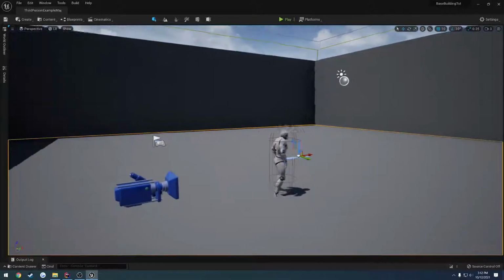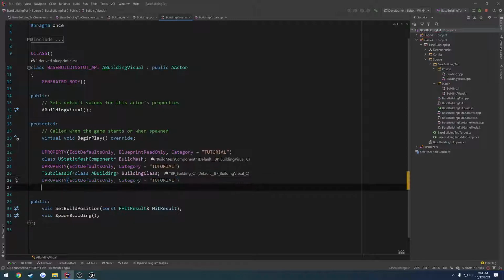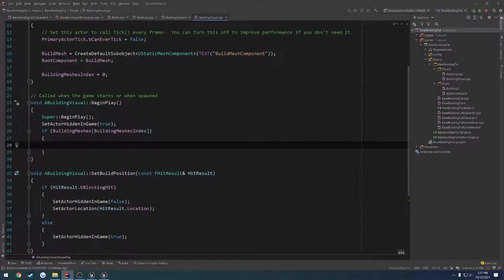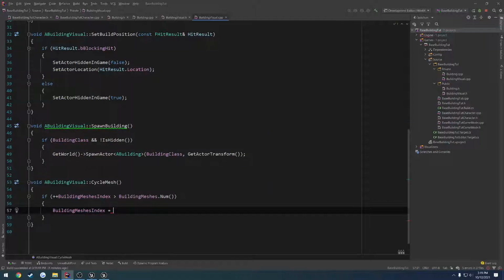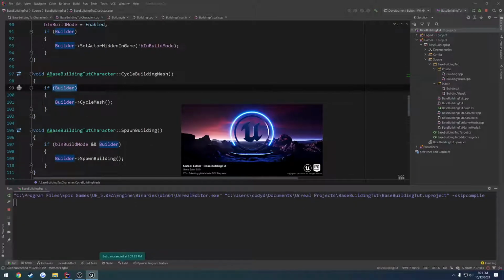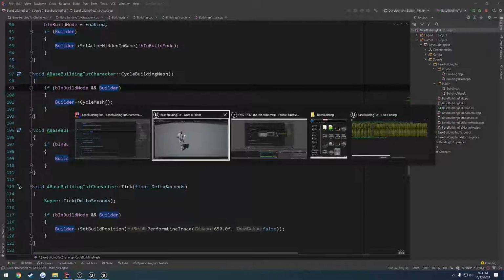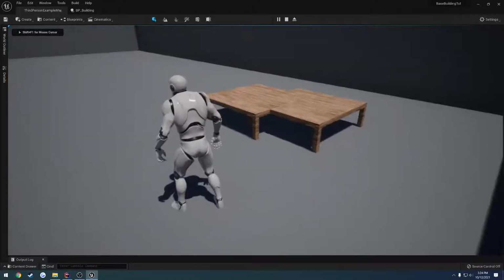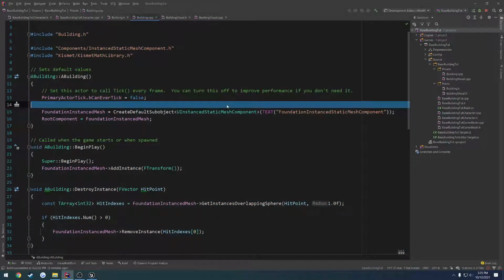Unreal Engine 5 C++ Performant Base Building #14: "Cycle Building Meshes"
In this video we setup the ability to cycle between meshes with our scroll wheel which we will use later to figure out which part we wish to place.